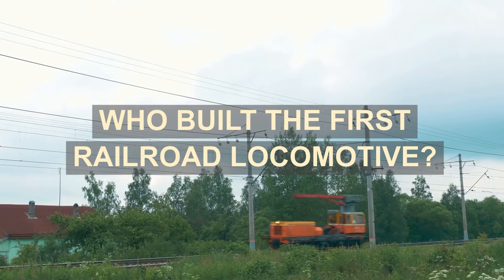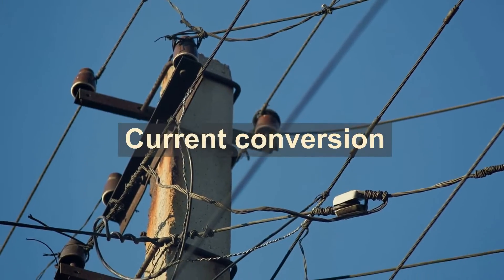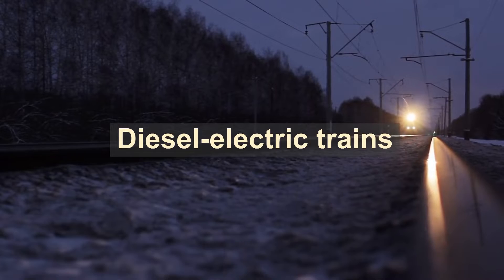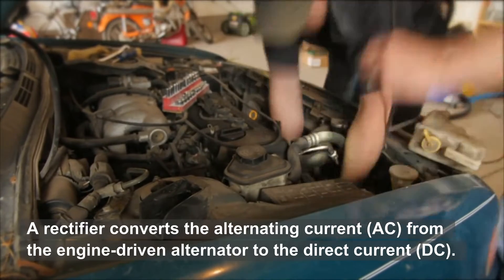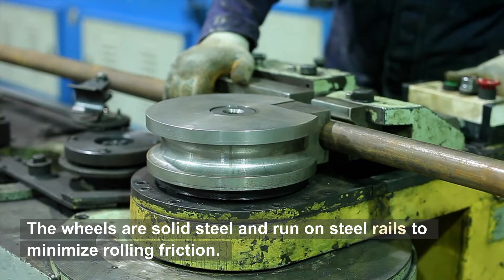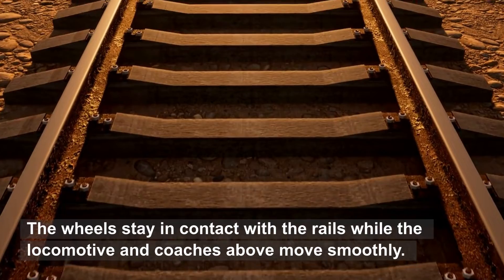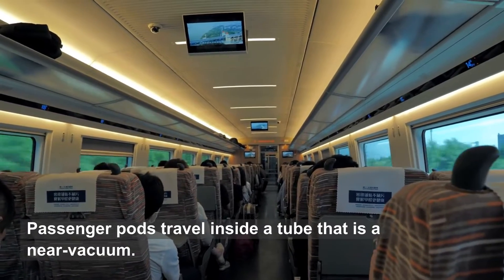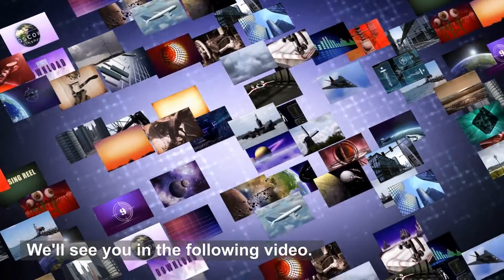Trains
When we say train, we don't just mean a Thomas the Tank Engine. Instead, we're referring to the whole package: railroad cars, railroad tracks, switches, signals, and a locomotive; although not all trains rely on locomotives to pull them, most of the caravans we'll mention do.

With the locomotives leading the way, coupled-together railroad cars follow, filled with freight and passengers -- even circus animals in some instances. The railroad track steers the train and does a few other things we'll discuss later. Because many trains operateinn the same way, switches and signals control the traffic. Let's break it down.